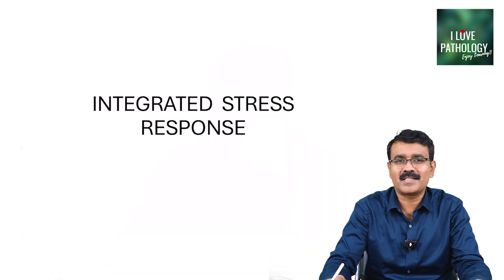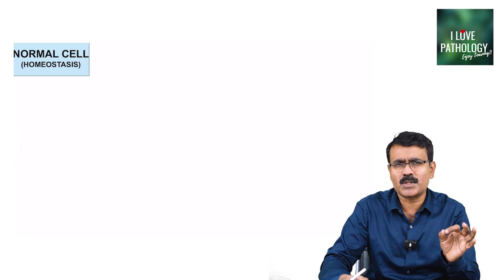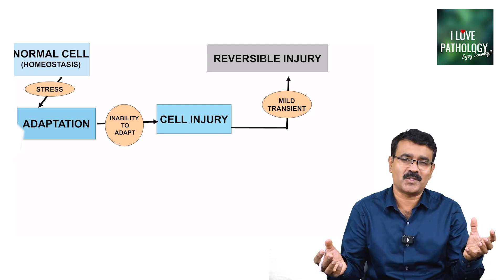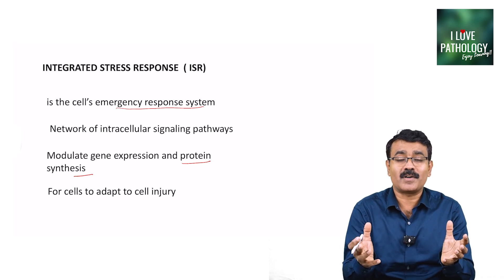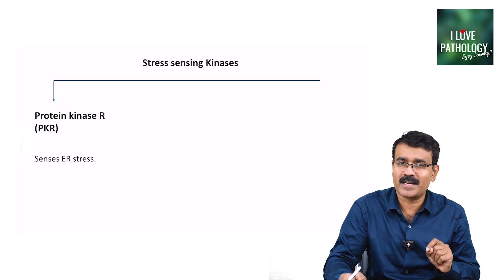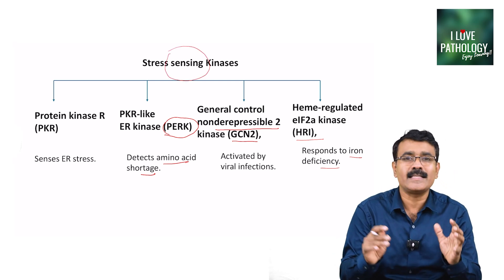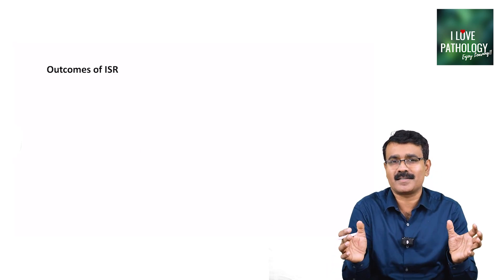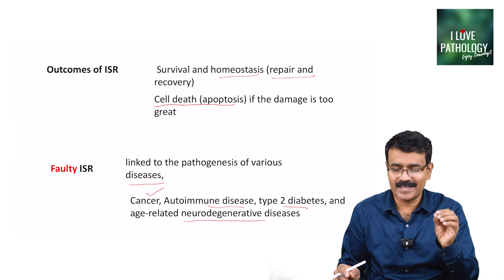Integrated Stress Response (ISR) | Cell Stress Pathways, eIF2α, ATF4 & Disease Links Explained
The Integrated Stress Response (ISR) is the cell’s emergency defense system — a network of signaling pathways that helps cells adapt to injury, stress, and environmental challenges.

In this video, we break down:
What triggers the Integrated Stress Response (hypoxia, infection, nutrient starvation, ER stress, protein misfolding, etc.)
 Key kinases involved — PERK, PKR, GCN2, and HRI
 Role of eIF2α phosphorylation in regulating protein synthesis
 How ATF4 activation helps restore cellular balance
 Outcomes of ISR — cell survival vs. apoptosis
 Clinical relevance — faulty ISR in cancer, diabetes, autoimmune disorders, and neurodegenerative diseases
 Connection with Unfolded Protein Response (UPR) & ER stress

This session is ideal for medical students, pathology residents, and researchers who want a clear understanding of how cells respond to stress at the molecular level.

1. Robbins and Kumar Basic Pathology, 11e-South Asia Edition
2.  TEXTBOOK OF PATHOLOGY by Harshmohan
3. Textbook of Pathology 2 Vol Set, 2025 , 2nd Edition by Vinay Kamal
4. Exam Preparatory Manual for Undergraduates Pathology by ramadas nayak